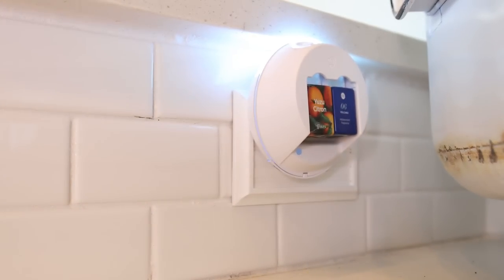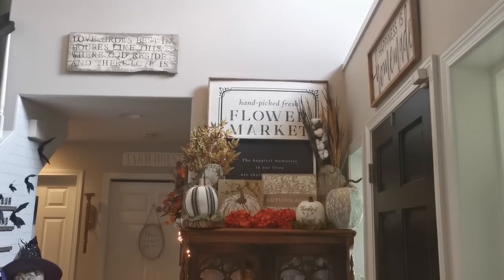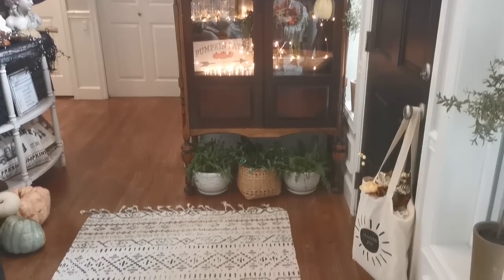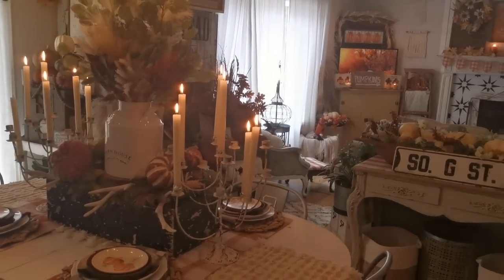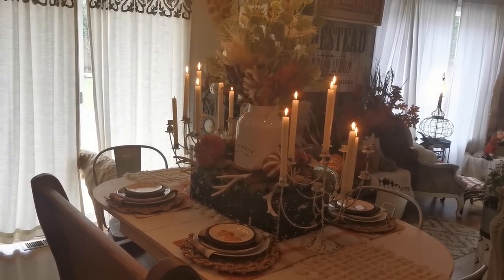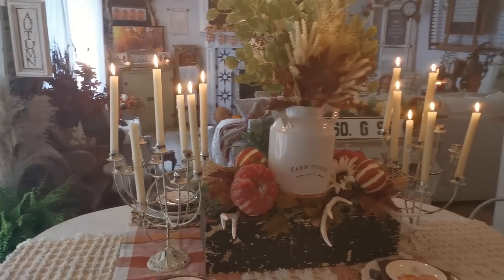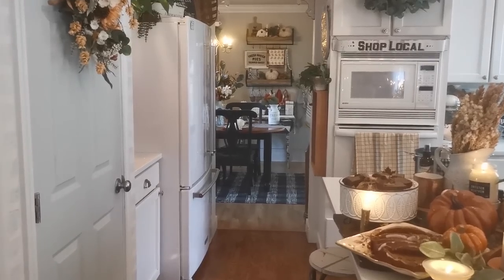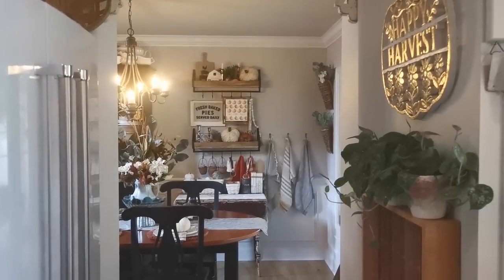Fall Farmhouse Home Tour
Hey friends! Welcome to Living it Country. Today we have another Ultimate Farmhouse Home Tour Full of Fall Decor and Decorating Ideas for this 2020 Fall Season! Hold on because not only is my friend sharing fall today, but Halloween Decorating Ideas too! Let's Welcome Charlie from Farmhouse Charlie Here Today! Let's Tour her home!

My First Order Included
Capri Blue  Volcano and Yozo Citron
My Second Order Includes the Same + New Fall Scent White Gilded Pumpkin

6.7dede9